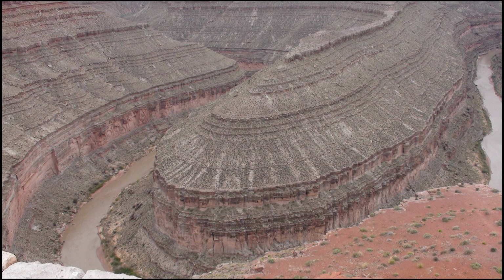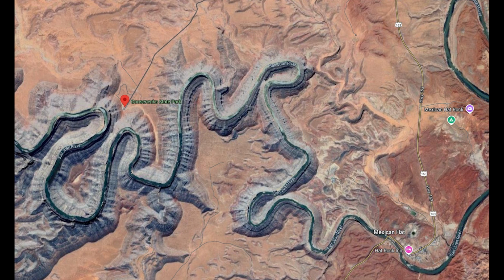Monument Valley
Monument Valley consists of sandstone buttes that are 1,000 feet tall, and show erosion of a huge valley that covers a vast area, including the Valley of the Gods across from the San Juan River. The level of this erosion is well explained by runoff from the flood of Noah.